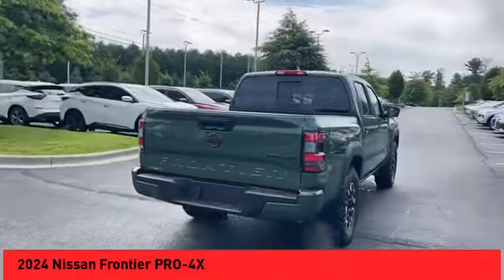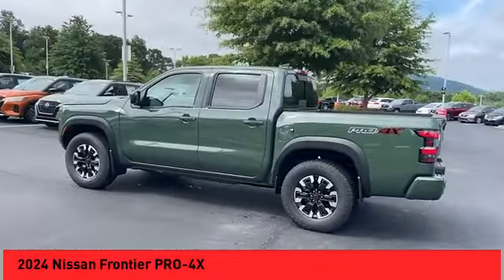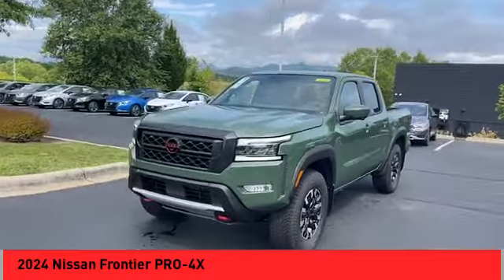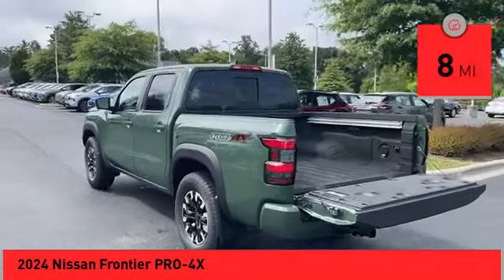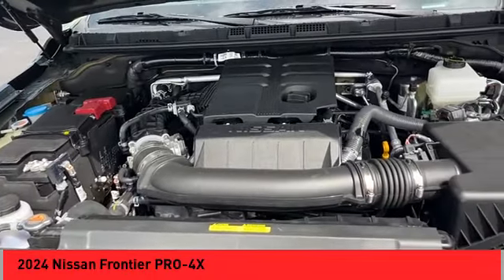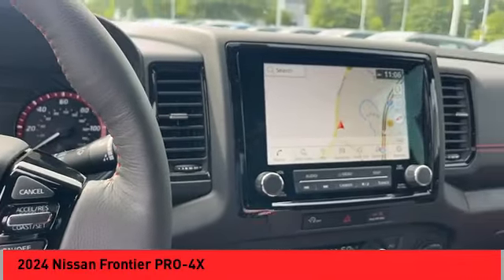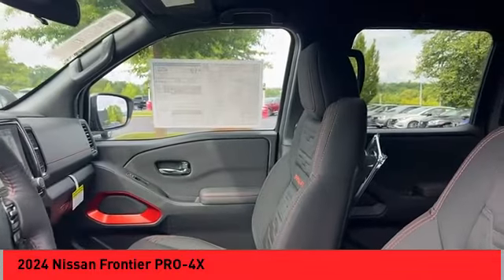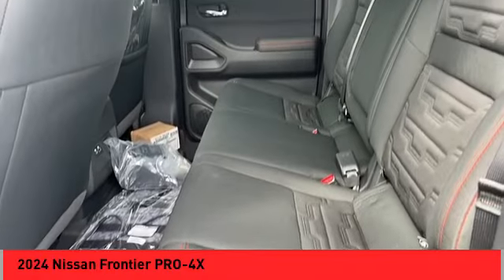2024 Nissan Frontier Asheville NC RN669496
2024 Nissan Frontier PRO-4X

2024 Nissan Frontier PRO-4X Tactical Green Metallic 4D Crew Cab 4WD 9-Speed Automatic with Overdrive 3.8L DI DOHC 24V V6 17/22 City/Highway MPGbrbrbrQualifying New or Non-Certified Used Nissans bought here and serviced at a FAMILY STORE receive our FULL ANDERSON FAMILY PLAN at NO COST to YOU! Our full family plan includes: 3-Day Vehicle Exchange*Lifetime Oil Changes*Lifetime Service Loaners (with $300+ Service)*Lifetime Car Washes(with Service)*MUCH MORE! (Value exceeds $1,000 in first years of ownership) Call us at or visit us at Fred Anderson Nissan of Asheville - 629 Brevard Rd Asheville, NC 28806 to learn more! Our # 1 goal is to help you find the vehicle you love at a price you can afford wrapped in a deal you don't want to walk away from. All prices exclude tax, tag, license, title, and registration for your state; NC inspection (up to $30 on used vehicles), and admin ($699) fees. All vehicle internet pricing is subject to change and requires standard financing through NMAC (conditions apply for Special Rate financing). From time to time in the transfer of data on the internet there are errors, the dealer is not responsible for errors in advertised price. See dealer for complete details. Pricing is reflective of financing with NMAC. Every new Nissan includes the Fred Anderson Family Plan. Price does not include tax, tag, or dealer admin fees. Price does include the following rebates and incentives, subject to residency and credit restrictions. Customer may qualify for additional rebates and incentives. See dealer for details.  $500 - Nissan SER MY24 Frontier Summer Savings 500 Bonus Cash. Exp. 07/31/2024 $750 - Nissan Frontier Bonus Cash. Exp. 07/31/2024